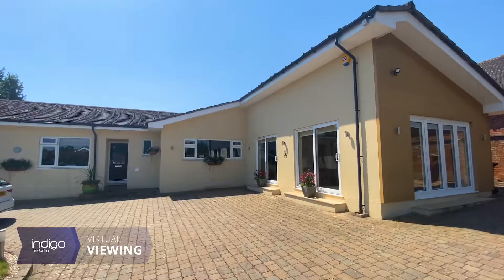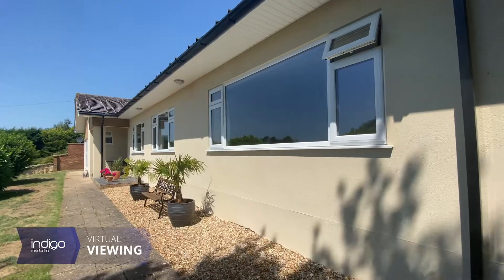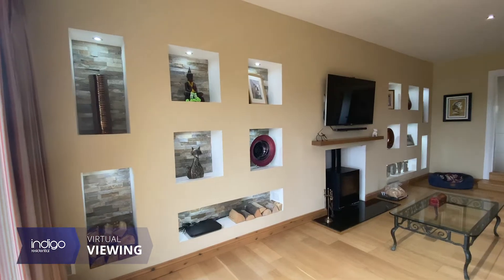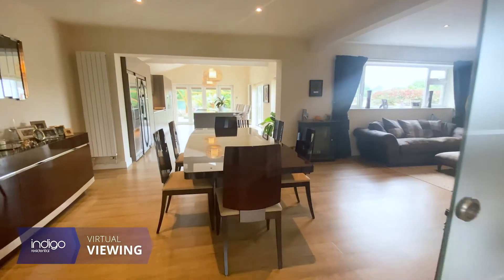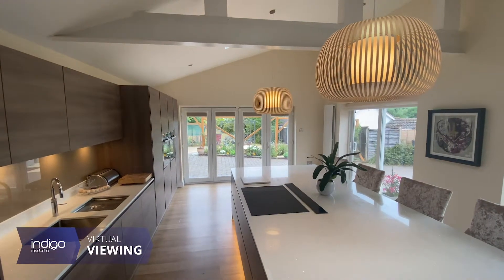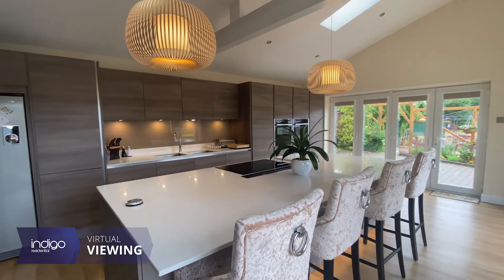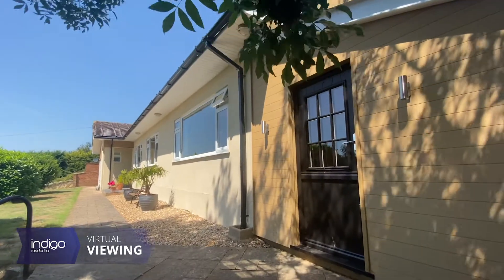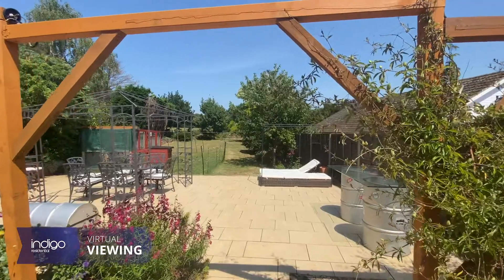Little Lane, Clophill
Indigo Residential are delighted to offer for sale this beautiful and pristine five bedroom detached bungalow. In brief upon entrance you're greeted with a large entrance hall with storage cupboard, cloakroom, large living room with log burner, open plan L shaped kitchen/diner/snug. The kitchen is kitted out with a range of integral appliances and a central island with by-folding doors leading onto the rear patio.

Further to this there is a boot/utility room. Five bedrooms, master with en-suite and triple fitted wardrobes. Four piece family bathroom suite with 'Ted Baker' Tiling to walls. Externally the property is situated on an elevated plot which is approx 1/3rd of an acre. Home office/studio to side which is perfect for someone that works/runs a business from home. Double garage to rear with parking for multiple vehicles to front and rear. The gardens are picturesque with laid to lawn, separate patio areas, open field views from the rear, mature trees shrubs and flower beds.

Located in the desirable village of Clophill which provides very easy access to the A6, A1, M1, Flitwick and Harlington Railway Stations. The property is in a very well regarded school catchment. The property is within a walk to the local convenience store/post office plus three very popular public houses/restaurants and If you like golf you have a course within a short drive to either play or practice. There are also a good selection of shops and doctors in nearby Ampthill and Flitwick.